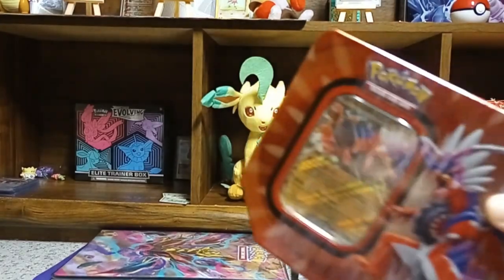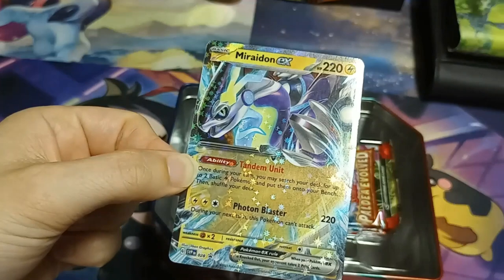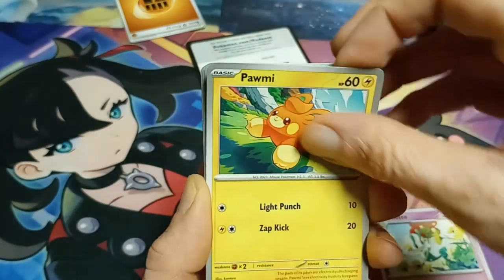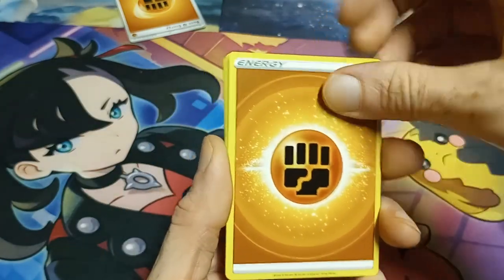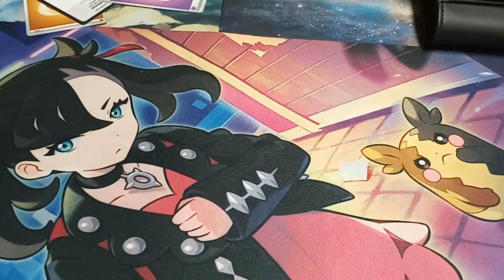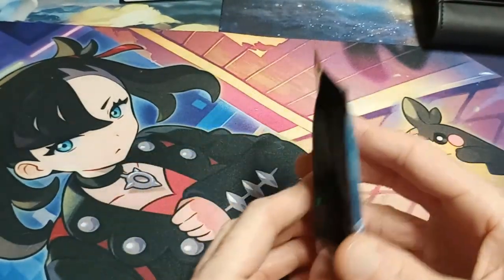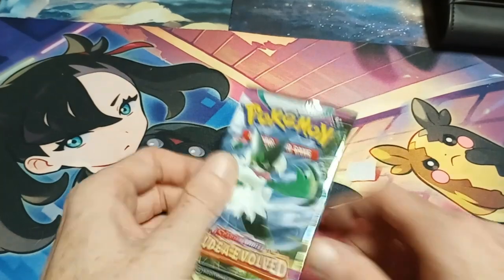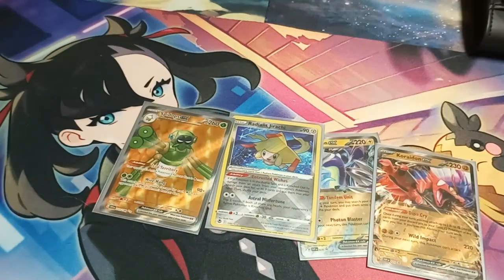Opening Pokémon TINS OF FUTURES PAST!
Well these are kinda new and old at the very same time